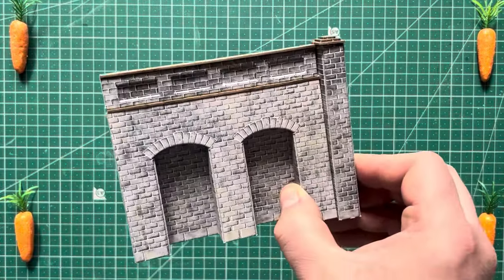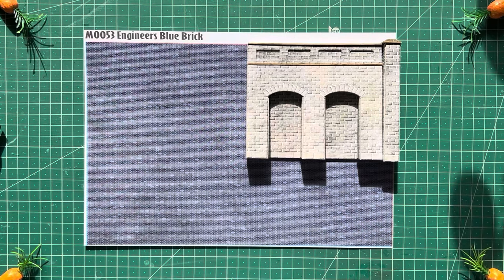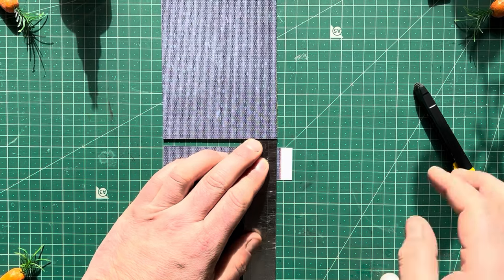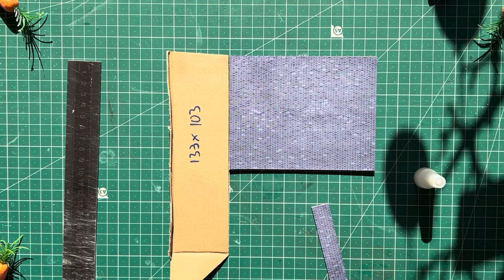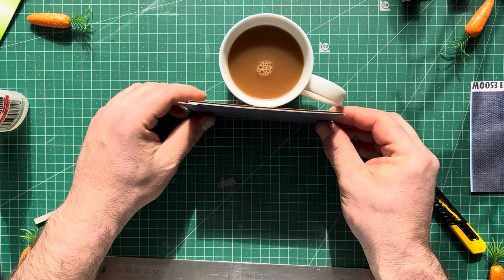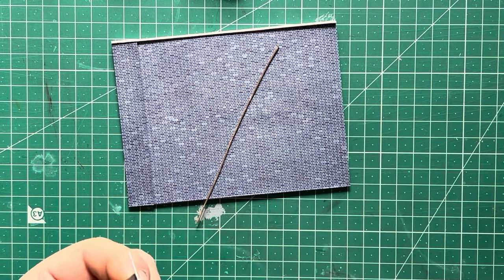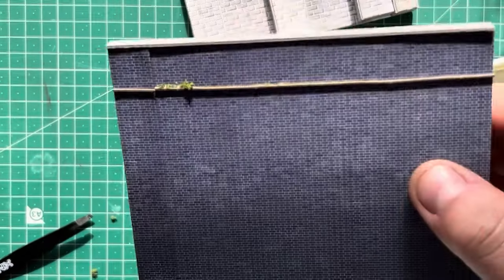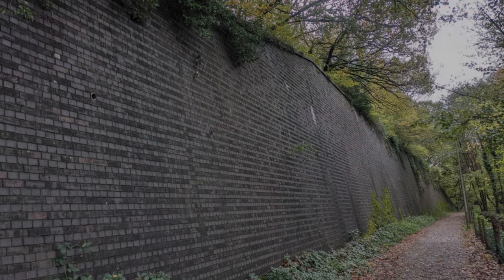Super cheap retaining walls (fits well with Metcalfe) - Liberty Junction handy hints 10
Hi folks,

As per yesterdays poll here’s the super cheap retaining walls video - watch until the end for an unmissable offer 😉

 As I always say thanks a million to all my subscribers, and thanks to everyone that watches my videos, if you haven’t subscribed please consider doing so, I like my subscribers quite a bit more than my none subscribers I almost love them, not quite love but better than friends😆

Thanks to the commenters and folk that share these on, they’re intended as light hearted entertainment, some are absolute crackers some a bit more serious.  I love the model railways, I love filming them going about their business and I love chatting about them.  No one in my house is interested in listening to me chat about them, hence I chat to you guys.

The intention of this channel is to come at a different angle from the usual and do my own thing which may  or may not be everyone’s cup of tea.

It gets me some peace up here in the loft though so I’ll keep it going.  I only have a small fleet as they’re all the new sound fitted models and it’s a new hobby so don’t expect a different loco in each video.  Hope you like this one, cheers! Dave